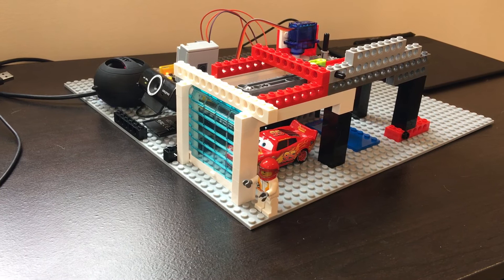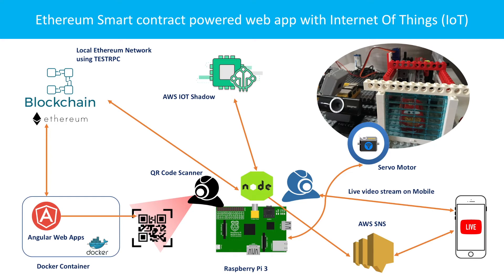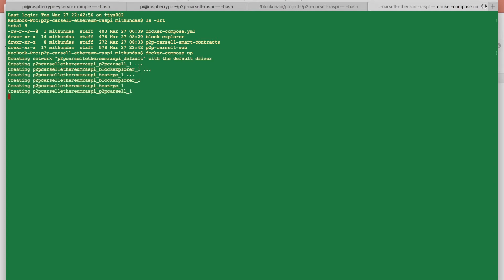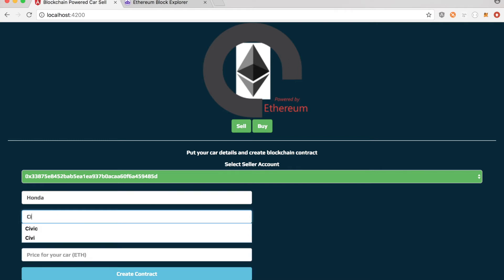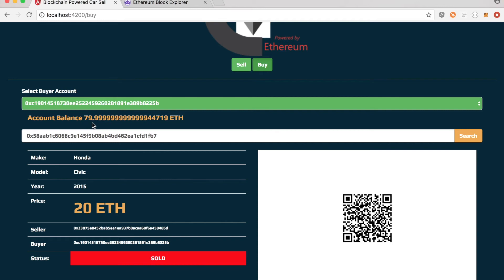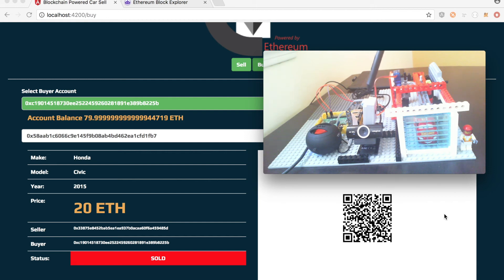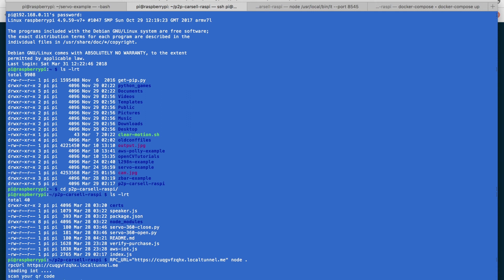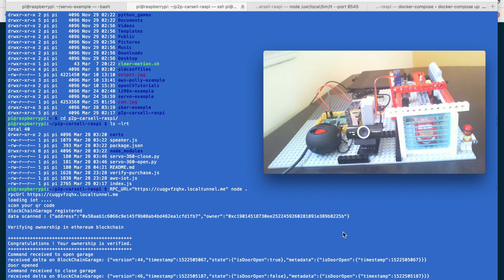Use Case of Ethereum Blockchain Smart Contract with IoT (Raspberry Pi+AWS IoT+Polly+SNS)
In this project I am going to demonstrate one peer to peer car sell application using Ethereum blockchain, Raspberry Pi and AWS services such as SNS and Polly. I hope you will like it.

I am not a native english speaker, please excuse my incorrect/distorted english :)